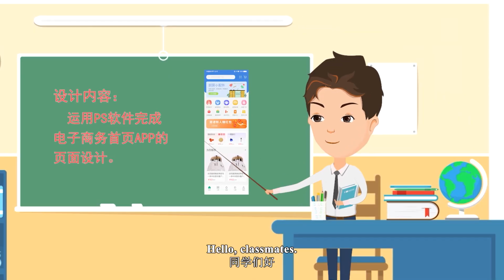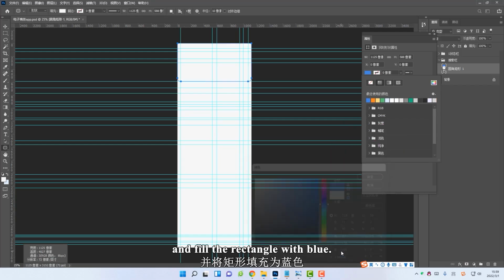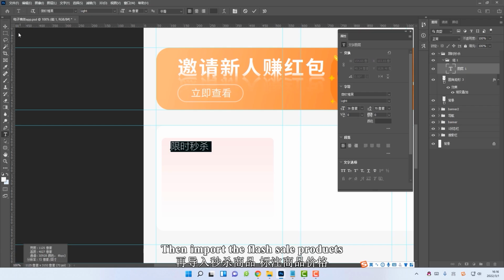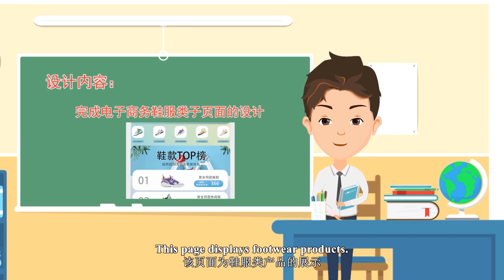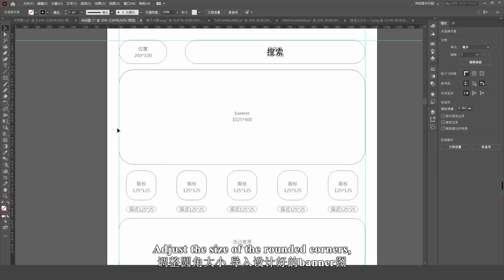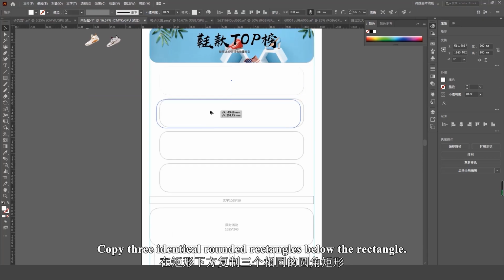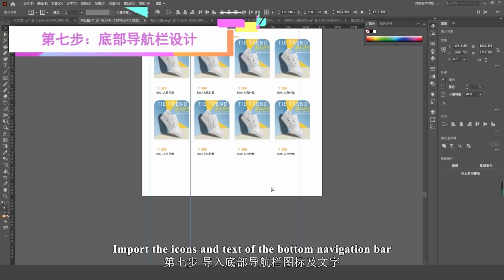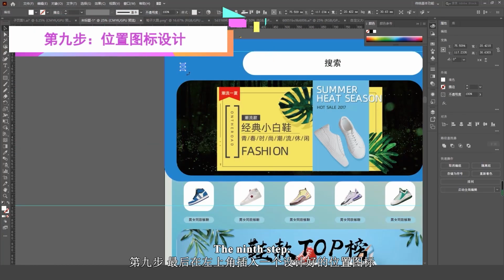3 4 2 E commerce APP Main Interface Design and Production